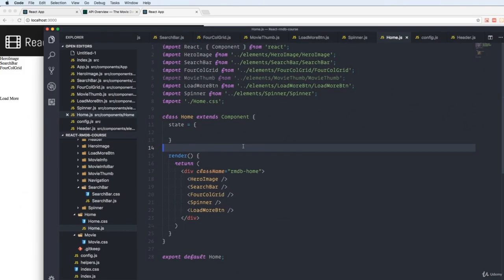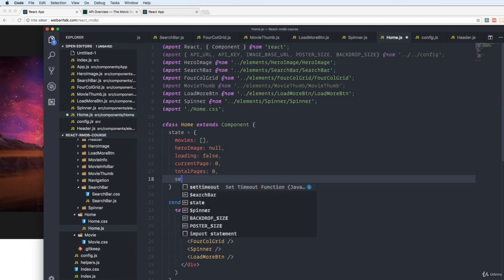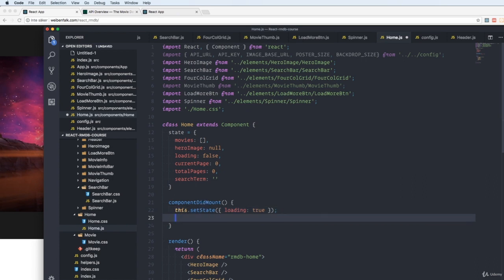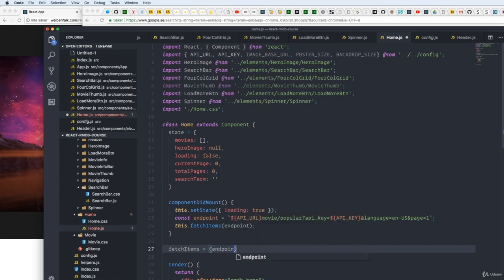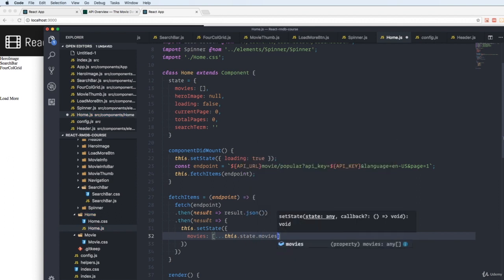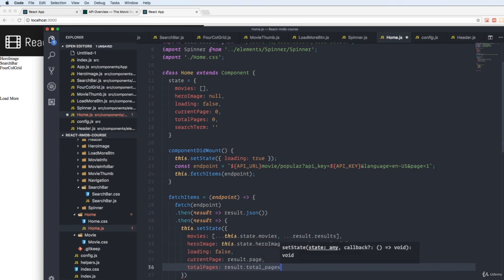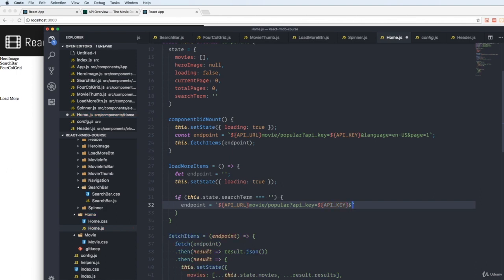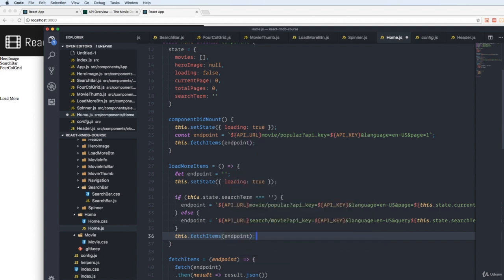6 Using Fetch to get API data (homepage part 3)